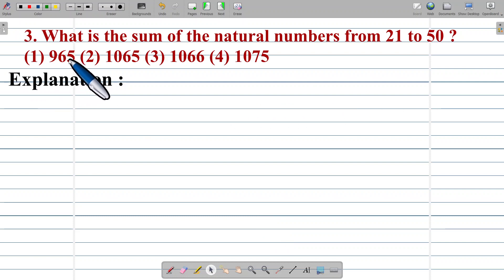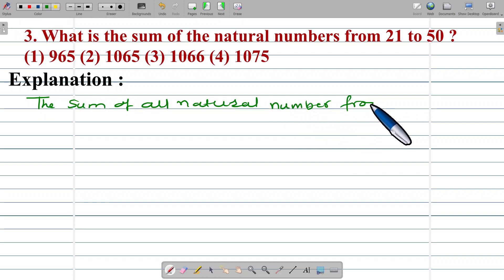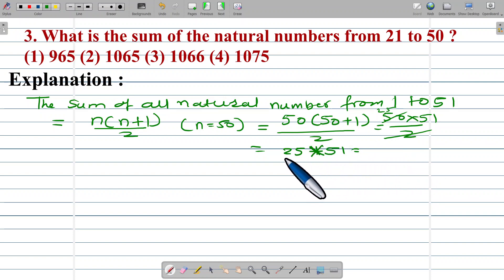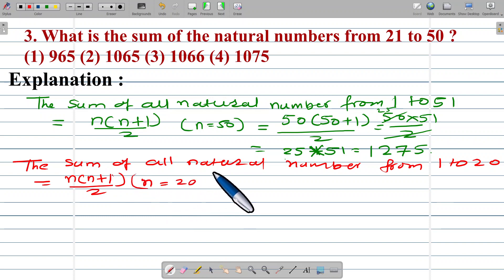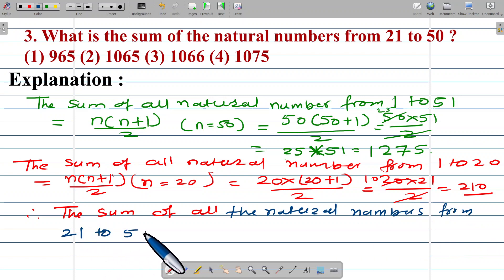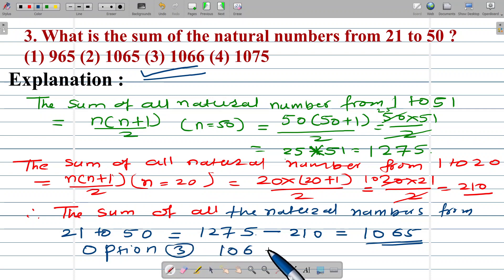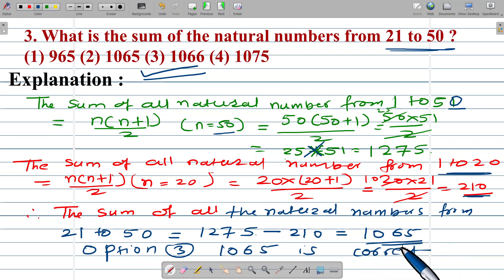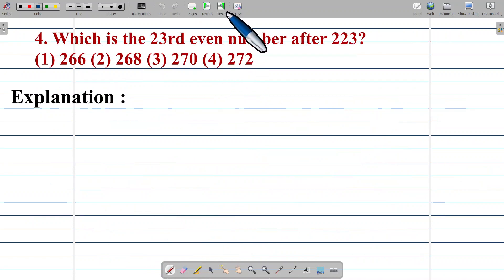3. What is the sum of the natural numbers from 21 to 50 ? (1) 965 (2) 1065 (3) 1066 (4) 1075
3. What is the sum of the natural numbers from 21 to 50 ?
 explanation :
 the sum of all natural numbers from 1 to 50 = 50(50 +1)/2 = 25 x 51 = 1275
we know that the sum of all natural numbers from 1 to 20
=20(20 +1) /2  = 10 x 21 = 210
the sum of all natural numbers from 21 to 50 = 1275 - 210=1065. this is the second alternative ...